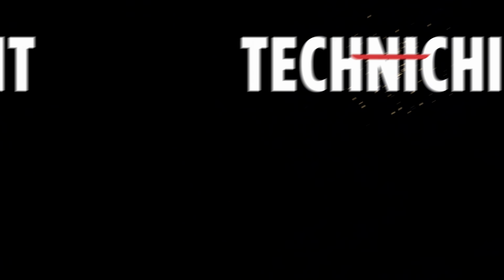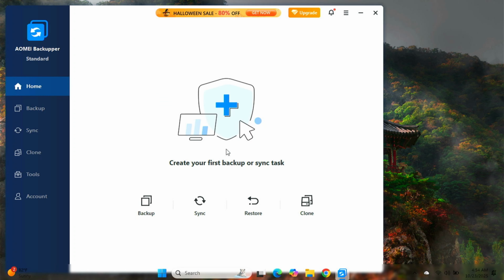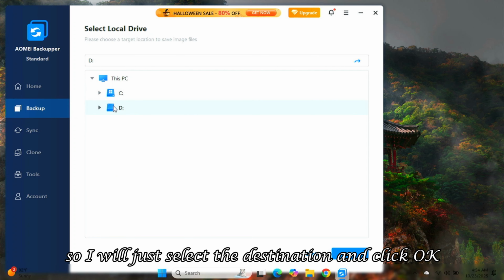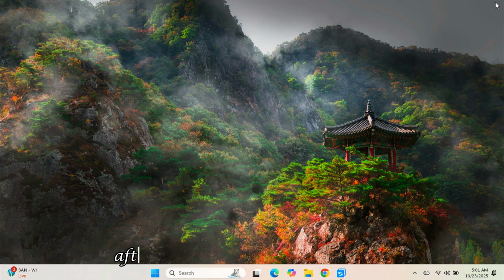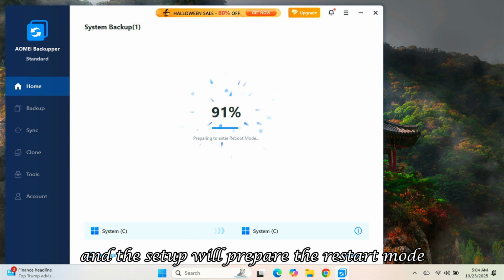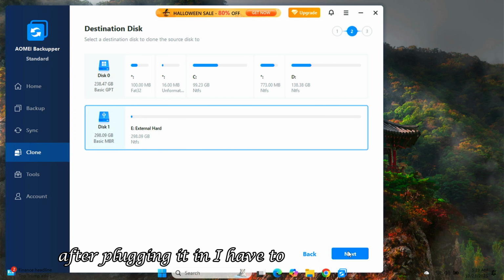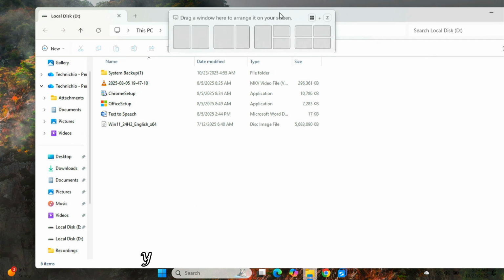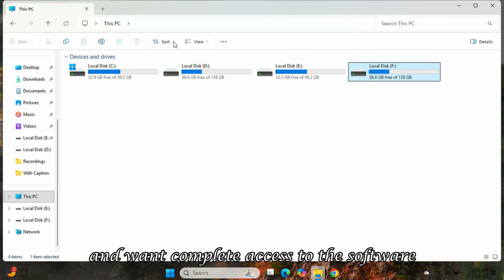Secure Your Data With This Free Disk Cloning & Backup Software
*Looking for free disk cloning and backup software?*

Your search ends here! In this video, I showcase *AOMEI Backupper Standard*, a powerful tool that offers free disk cloning, system backup, and file syncing. Watch as I test its key features, performing a real-time system backup and restore to prove its effectiveness. I also demonstrate the cloning process and explain the differences between the free and paid versions. Secure your data easily and for free!

Chapters :
00:00 Intro
00:24 Software Download
01:02 Installation
01:55 System Backup
04:27 Partition Cloning
05:40 System Disk Cloning
06:29 Next Video

Artist: Benjamin Tissot